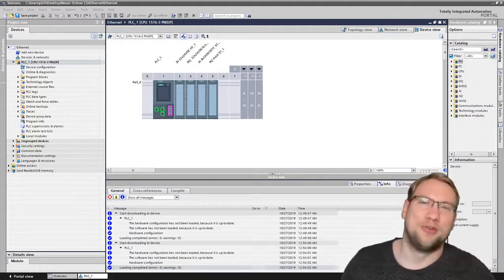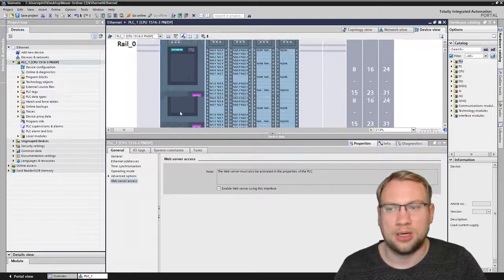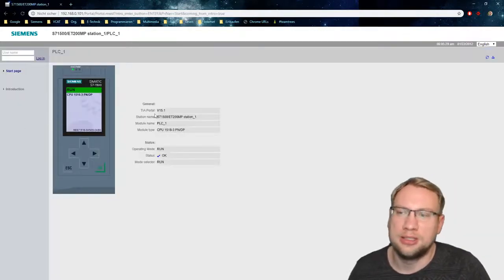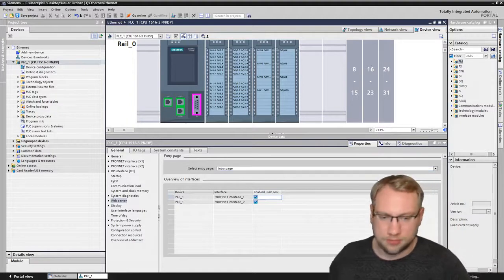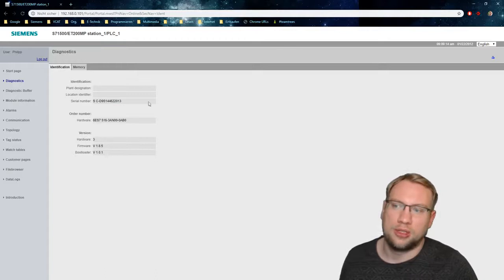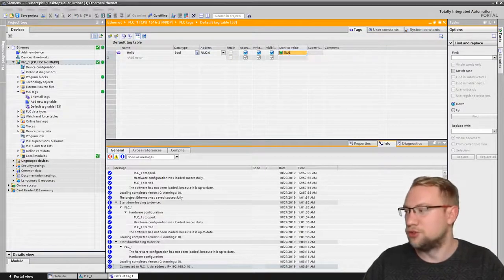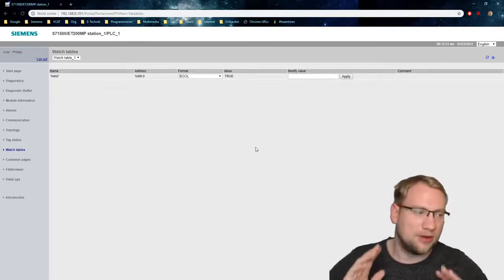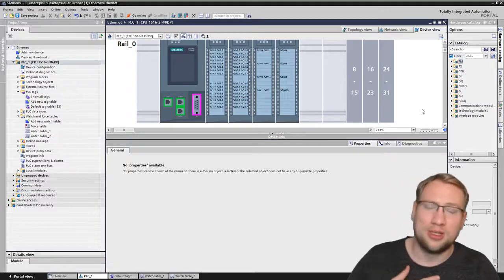S7-1500_PLC and _server _